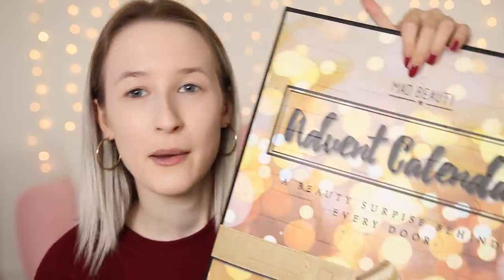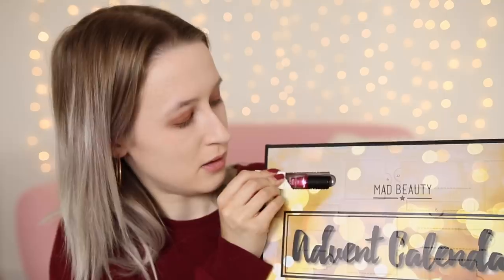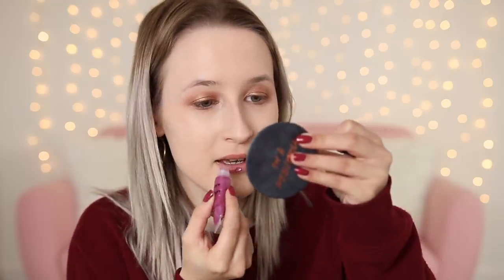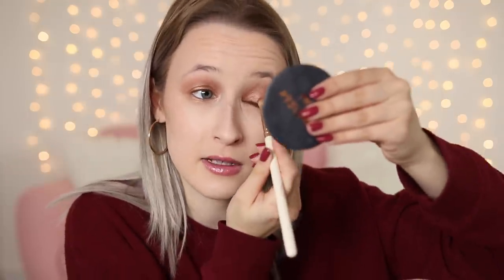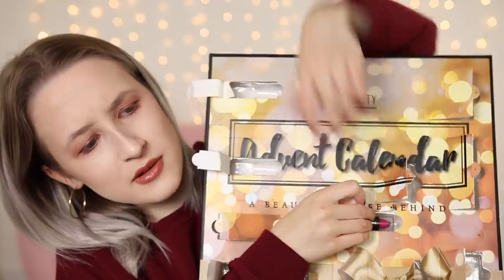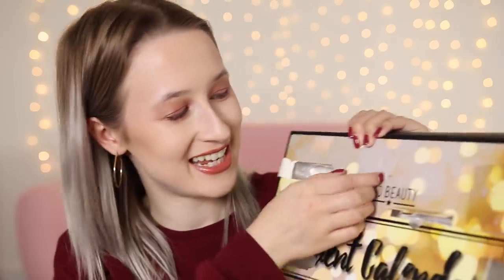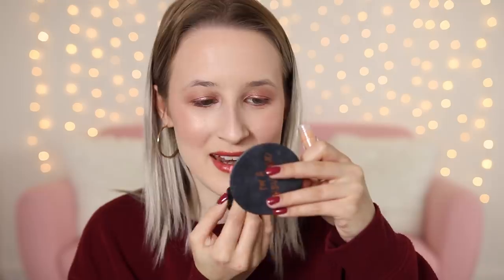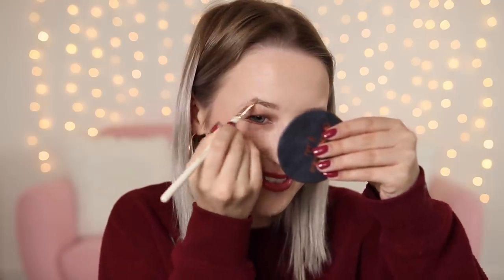Full Face Of ADVENT CALENDAR Makeup + UNBOXING | Sophie Louise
SURPRISE BEAUTY CALENDAR UNBOXING 2018 + FULL FACE OF MAKEUP USING A £20 BEAUTY ADVENT CALENDAR ♡

Sophie Louise
c/o M&C Saatchi Social
36 Golden Square
London
W1F 9EE